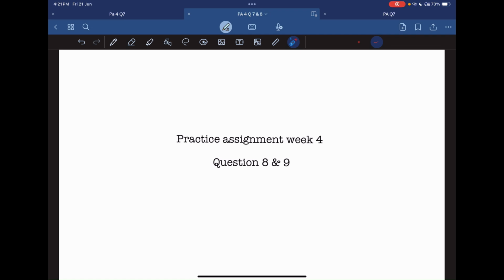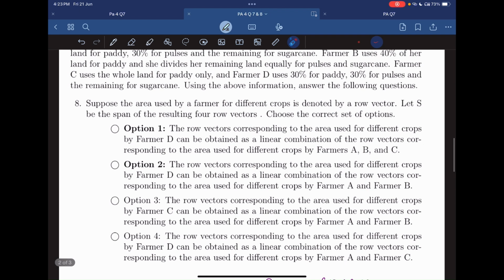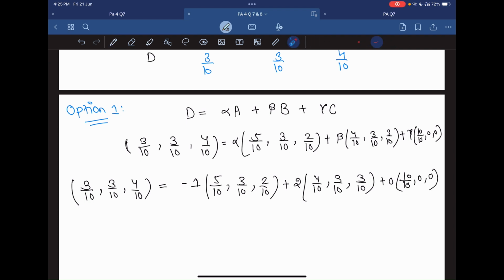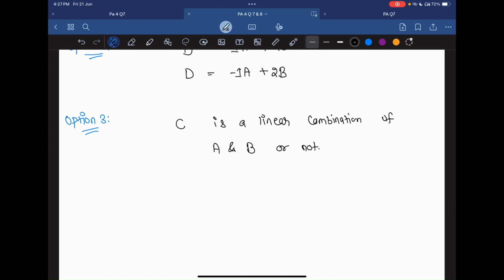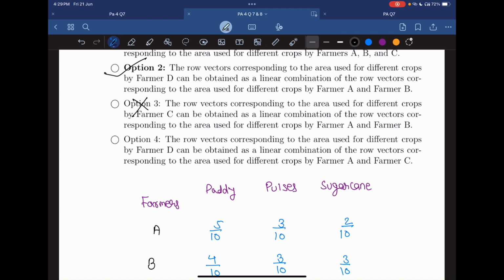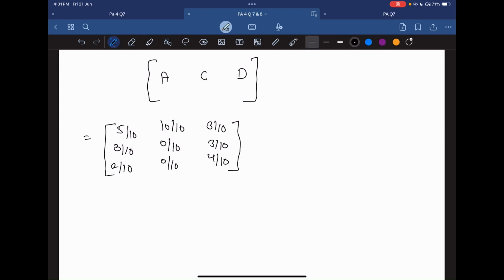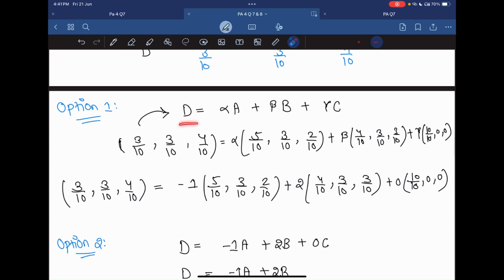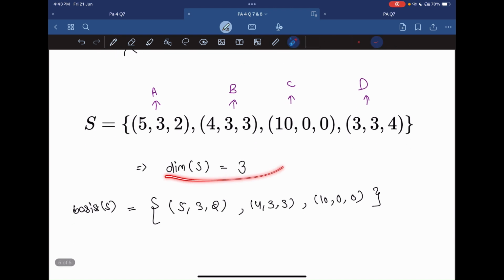PA | Week-4 | Q8 and Q9